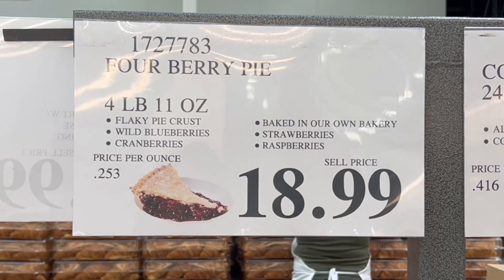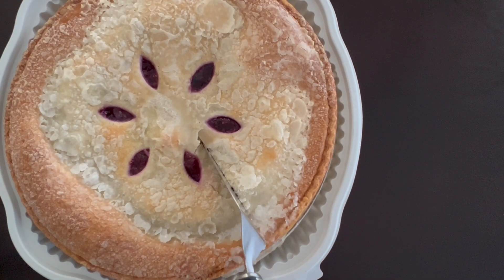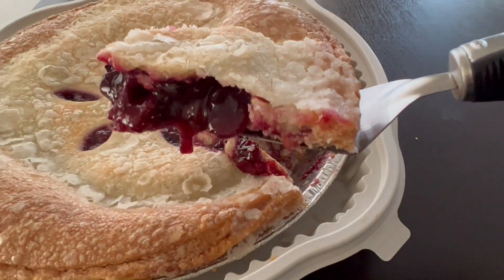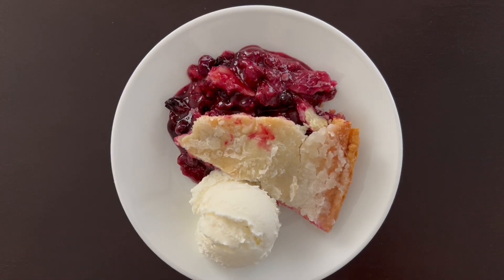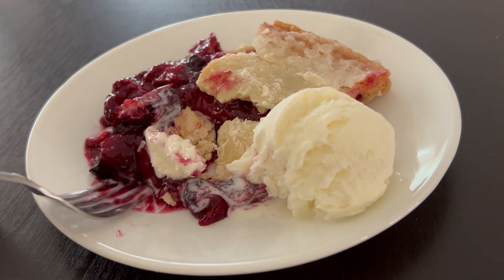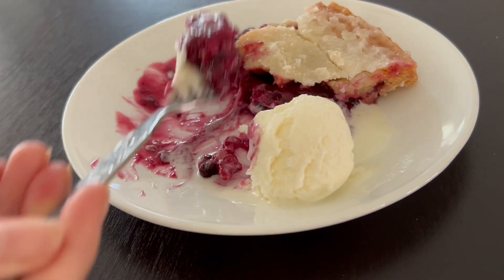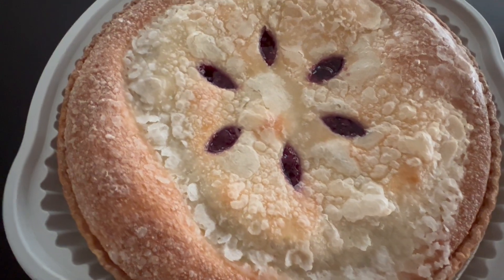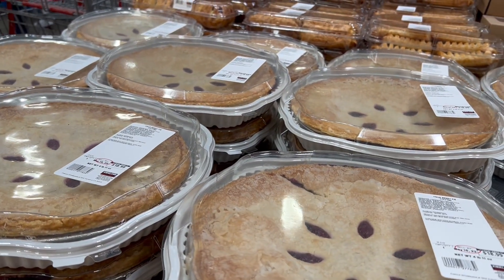Costco’s Four Berry Pie….a whole lotta fruit filling!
A flaky crust and 4 different berries! You won’t be disappointed with this gigantic sized pie from Costco.